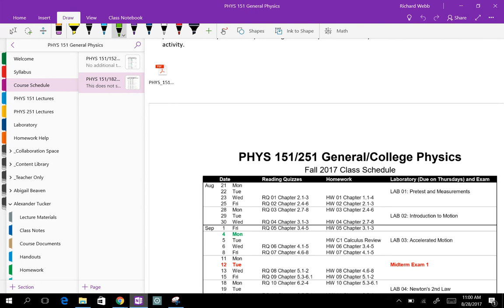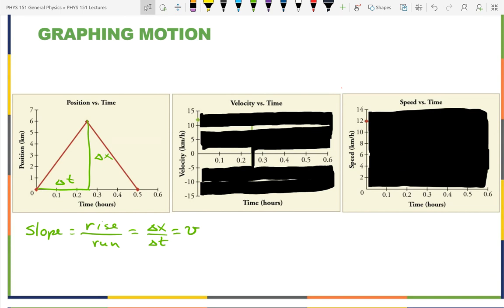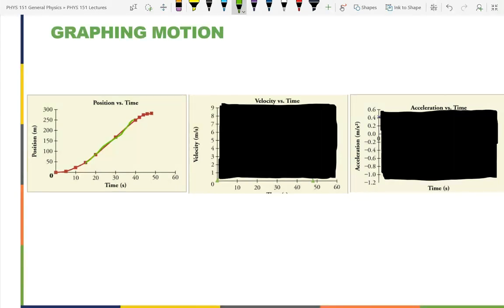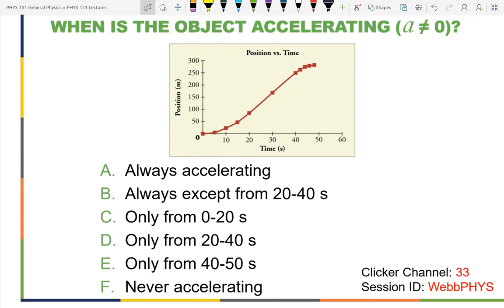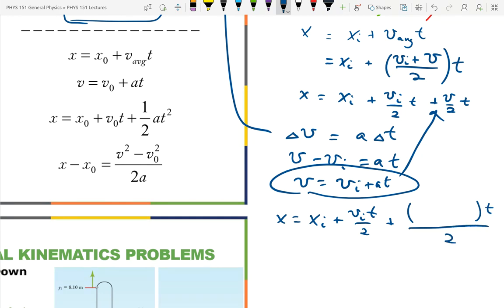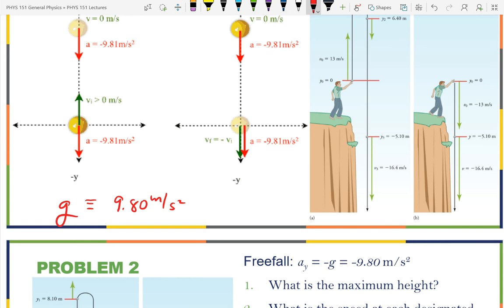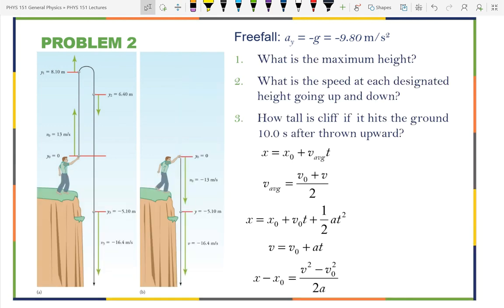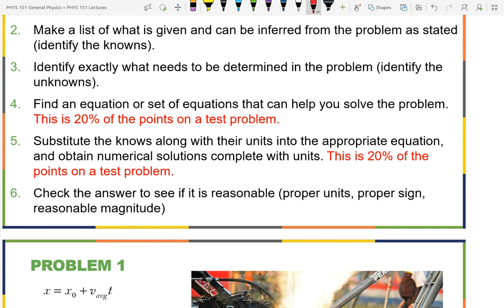PHYS 151 Lecture 05: Graphical Analysis of Motion and Kinematic Equations